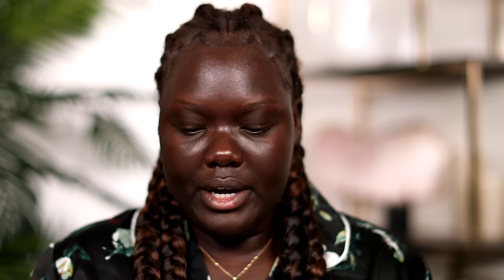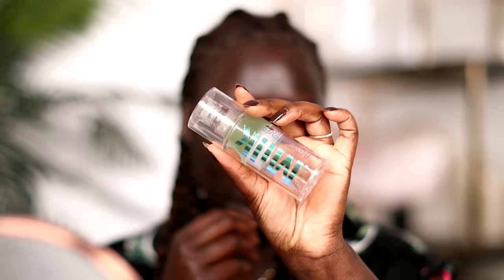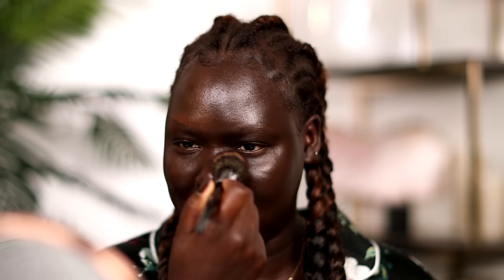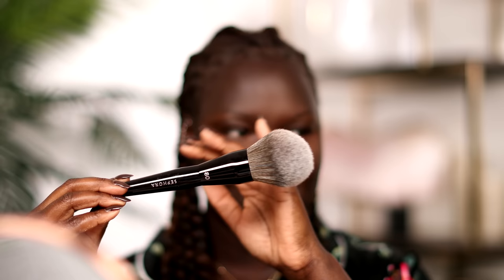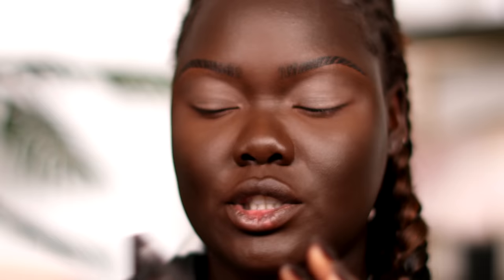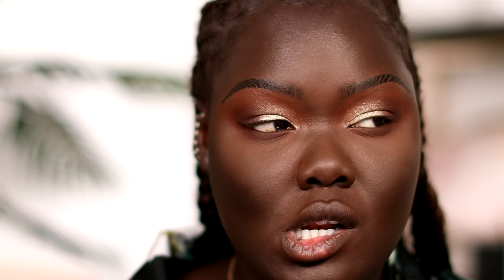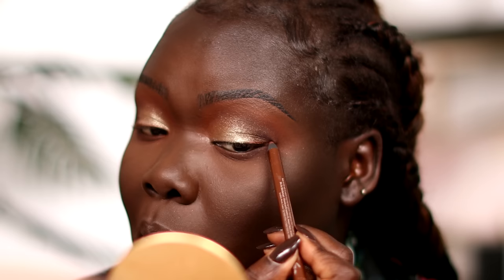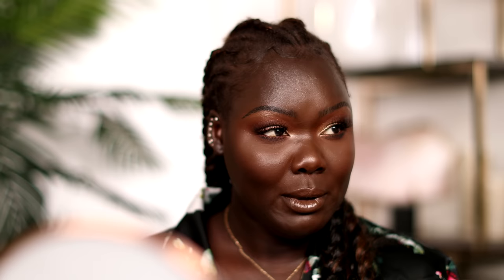CREATING A WHOLE NEW FACE WITH MAKEUP || Nyma Tang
Hey Guys,

This video was filmed over a month ago and due to everything that was happening at the time it wasn't in me to uploads regular content just yet. I hope you guys enjoy todays video and I'm so very thankful for all of you. Make sure you check out Shiseido they have been such a great a flexible partner with me.

How often do you wear sunscreen?

Love,
Nyma

Products:
L’Oréal - Revitalift Derm Intensives Hyaluronic Acid Serum

Kiehl’s - Youth Dose Eye Treatment

Fresh - Lotus Youth Preserve Rescue Mask

Milk - Hydro Grip Primer

MAC - Strobe Cream “Gold Light”

Live Tinted - Huestick “Found” shorturl.at/enBDN

Tom Ford - Shade and Iluminate Soft Radiance Foundation SPF 50 “13.0 Espresso”

Nyx - Born to Glow Radiant Concealer “Deep Espresso”

Estée Lauder - Double Wear Radiant Concealer “8N”

Kevin Aucoin - The Sensual Skin Enhancer Concealer shorturl.at/rvzU6

Fenty - Match Stick Matte Skinstick “Caviar”

Pur - Translucent Setting Powder

Huda Beauty - Easy Bake Loose Baking & Setting Powder “Cinnamon Bun”

Dior - Diorskin Forever & Ever Control Invisible Loose Setting Powder

Morphe - Continuous Setting Mist

Fenty Beauty - Brow MVP Ultra Fine Brow Pencil & Styler “Deep Black”

Anastasia Beverly Hills - Mini Eye Primer

Anastasia Beverly Hills - Norvina Pro Pigment Palette Vol. 4

Dose Of Colors - Sassy Siennas Eyeshadow Palette

stila - Stay All Day Waterproof Liquid Eye Liner “Intense Smokey Quartz”

Urban Decay - 24/7 Glide-On Eye Pencil “Double Life”

Ardell - Wispies

Anastasia Beverly Hills - Lash Brag Volumizing Mascara

Mented Cosmetics - Blush “Clay Too Much” shorturl.at/yzEV6

Dior - Diorskin Nude Skin Luminizer Shimmering Glow Powder

Milani - Keep It Full Nourishing Lip Plumper “Bare Pink Rose”

Find me:
Snap: nyma22